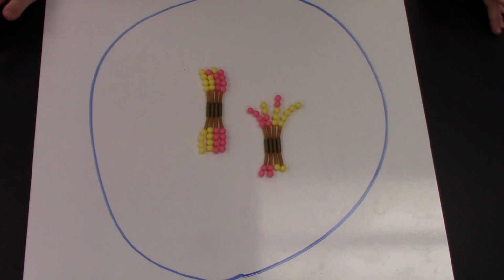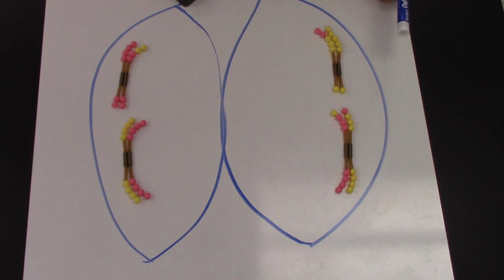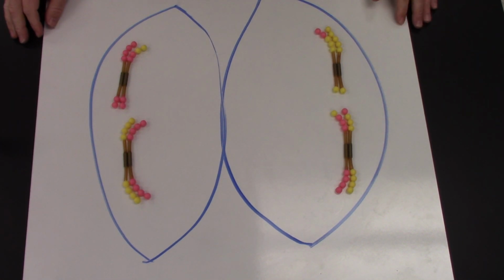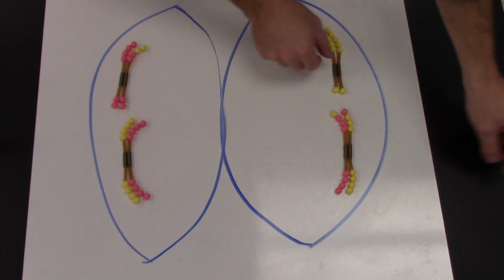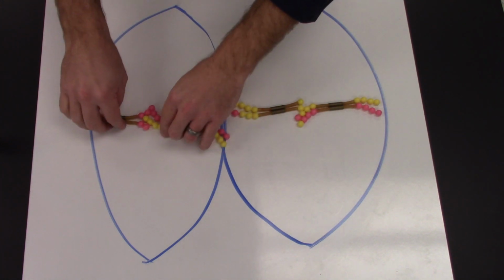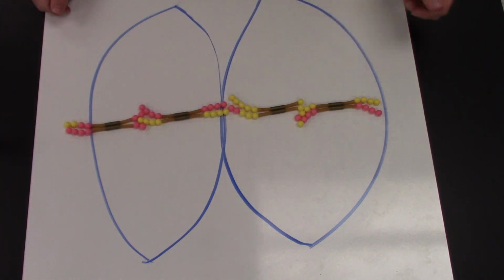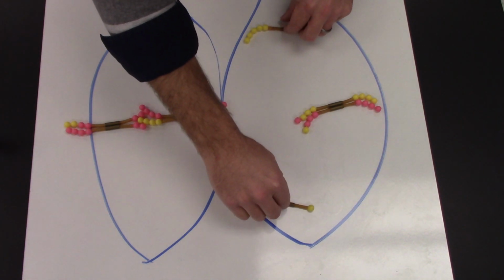Meiosis/Crossing Over Overview with Beads